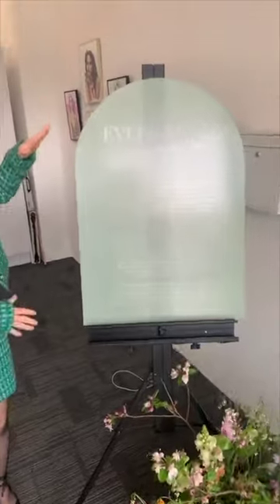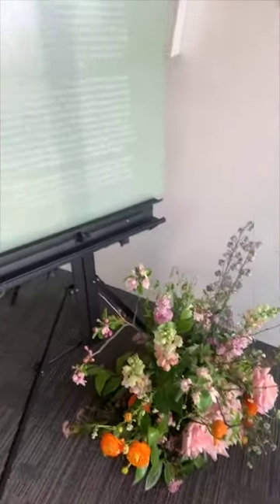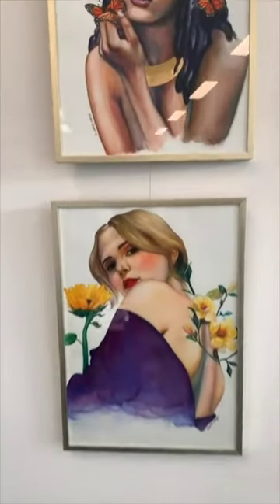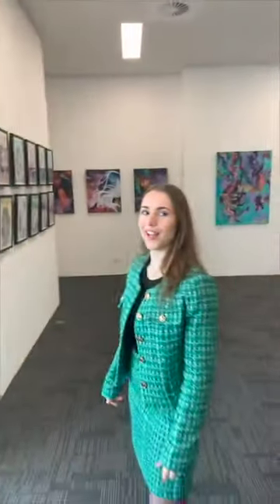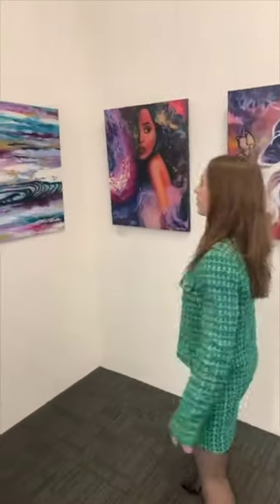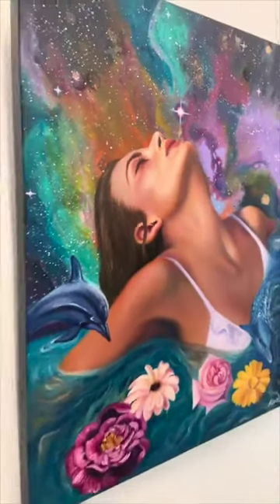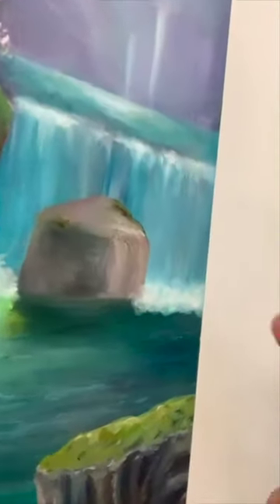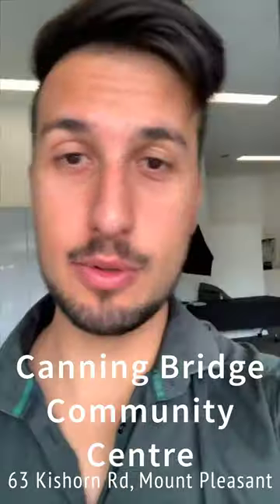Art by Alexis Steyn - 'Evergreen Exhibition' - Virtual Walkthrough